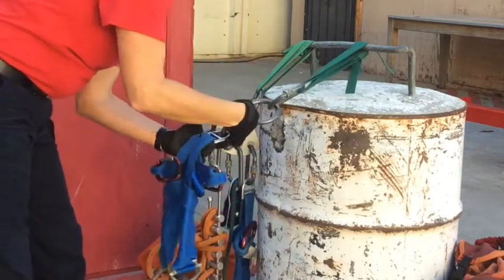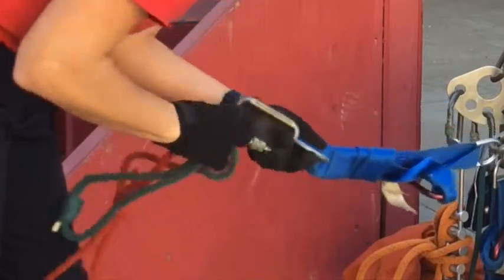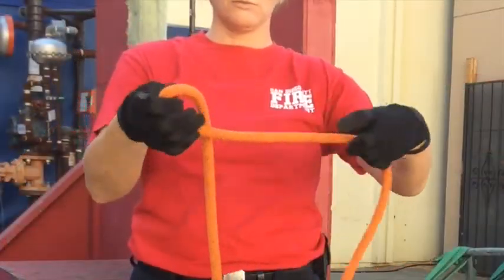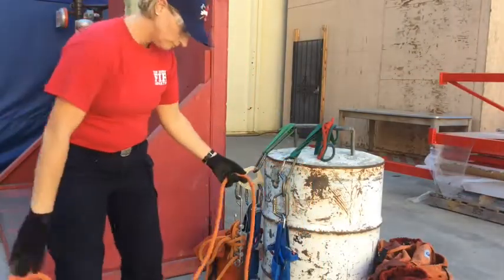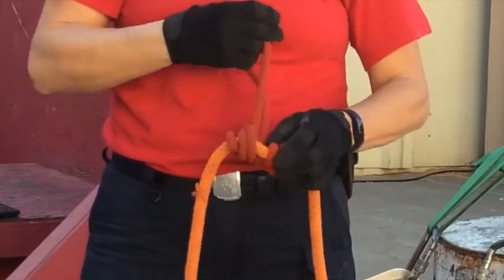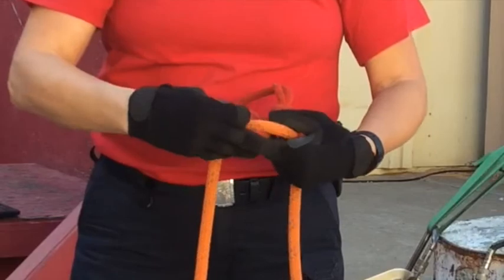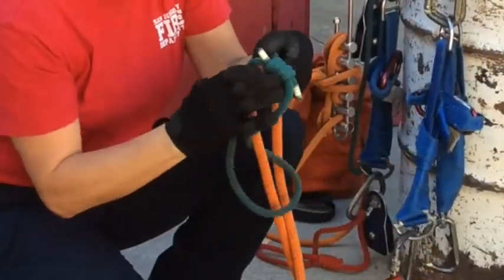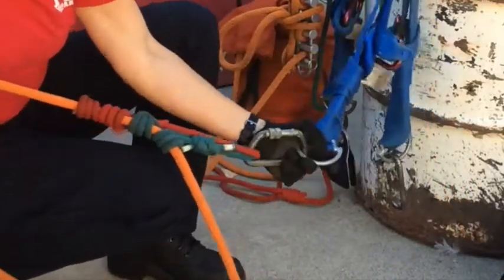Building a tandem prusik belay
1. Connect to the anchor
2. Connect the two LRD's to the collection ring
3. Attach the two 3 wrap prusiks to the belay line
4. Connect both prusiks to one of the LRDs, leaving one in reserve